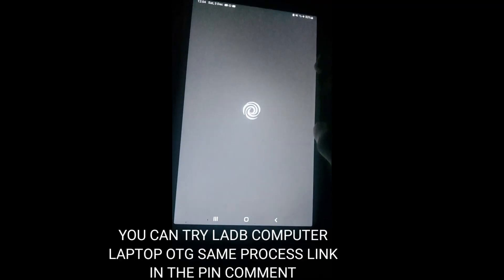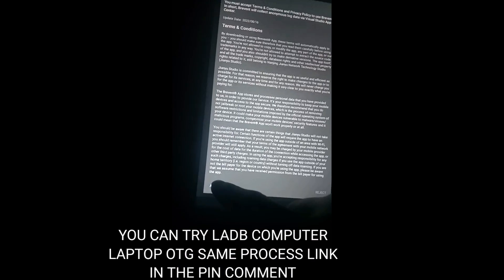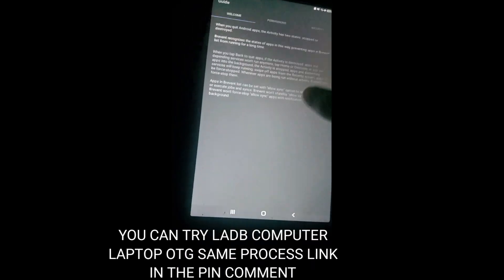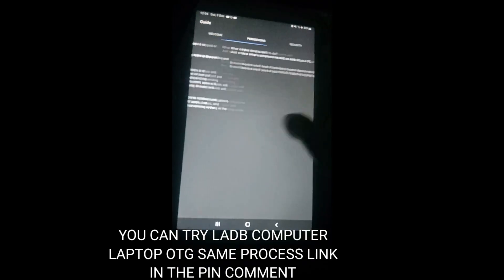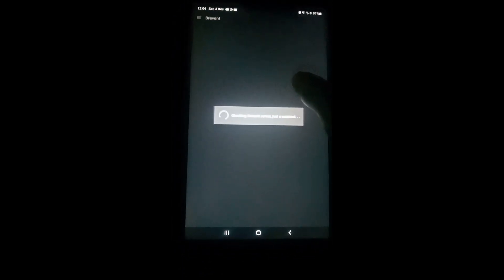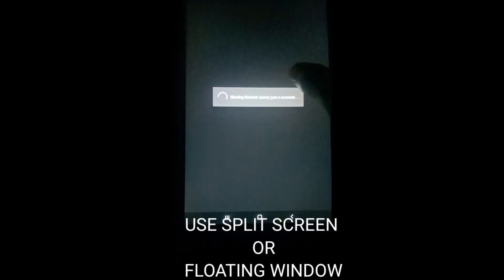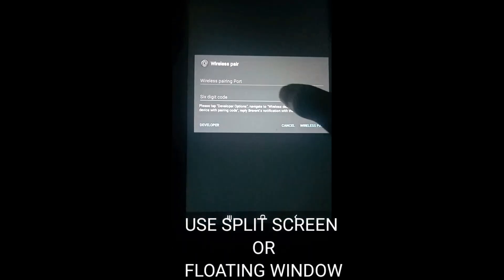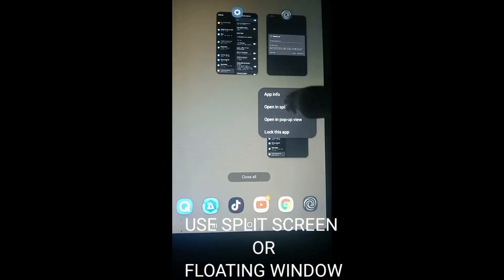MAKE YOUR PHONE FASTER & OPTIMIZE EVERYDAY | ENABLE FSTRIM FIX FPS DROP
Want Free Load And Skin MLBB👇
( USE THIS BEFORE ITS TOO LATE )
CODE - NHLA573

Source File: @ElectricMovesAndroidTips

this channel does not claim any right over them.